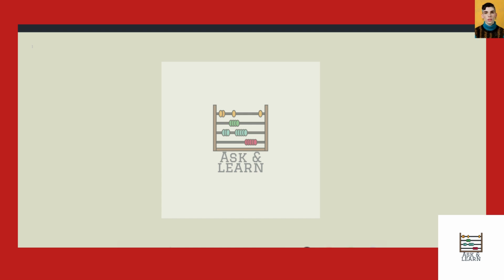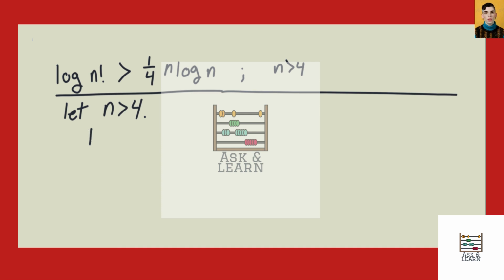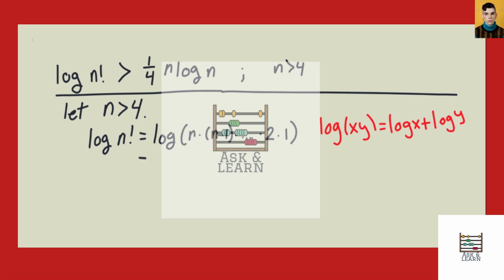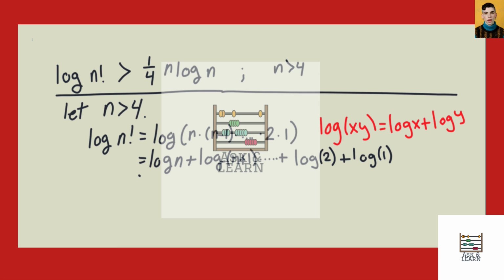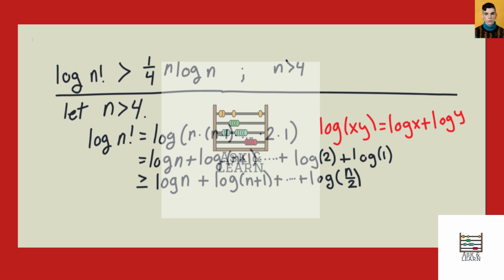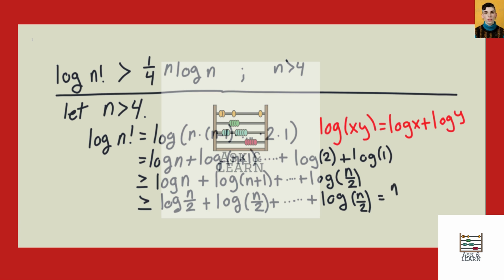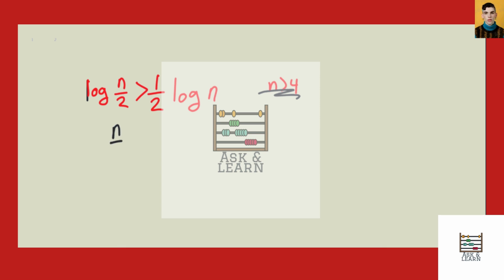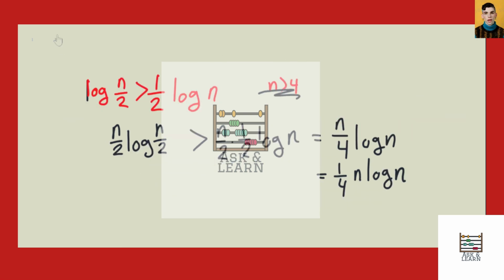[Math] Show that is greater than for [Hint: Begin with the inequality